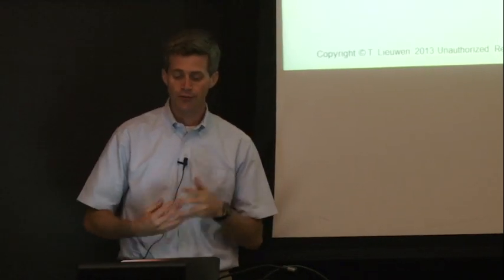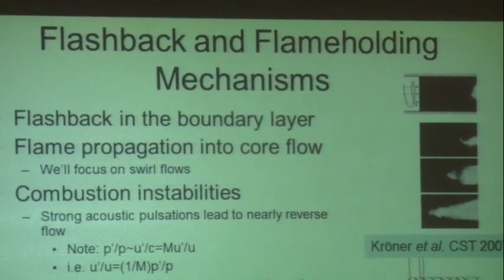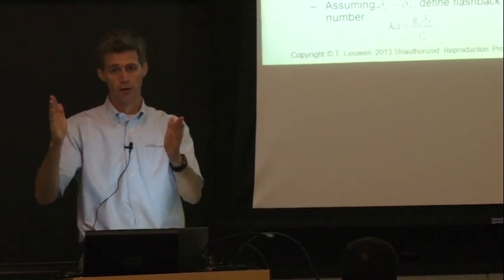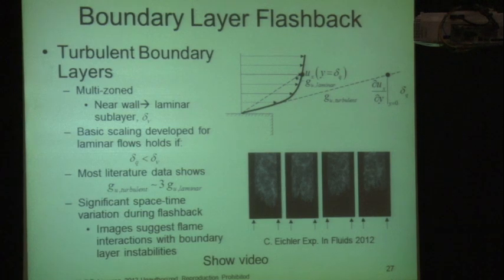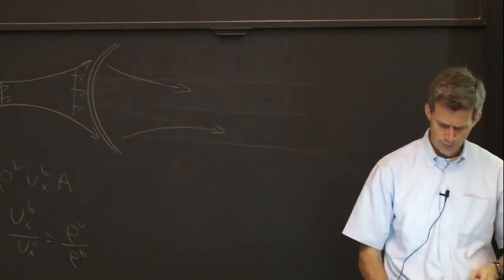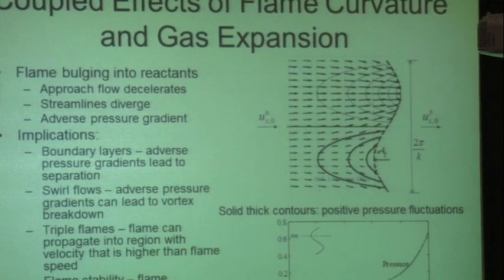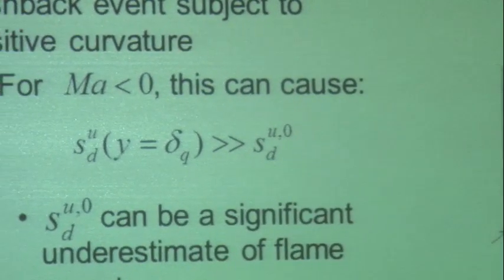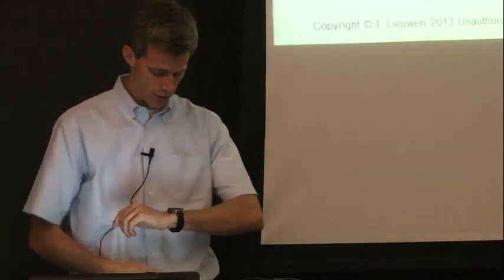Unsteady Combustor Processes, Lieuwen, Day 3, Part 2